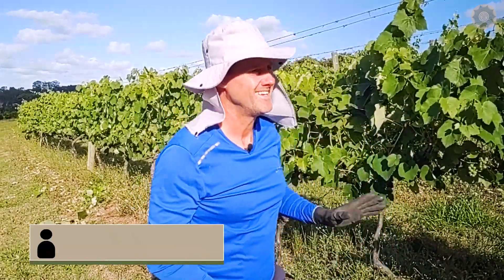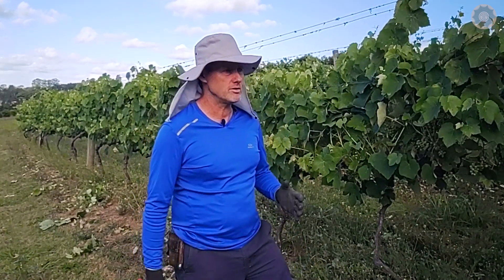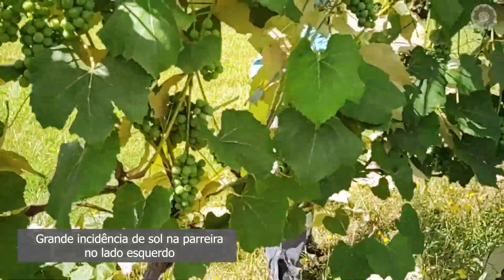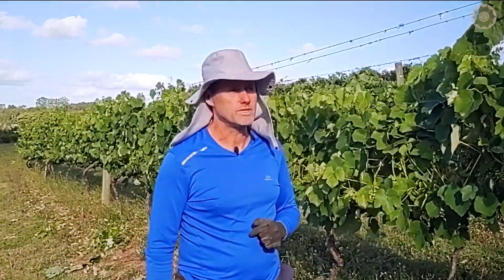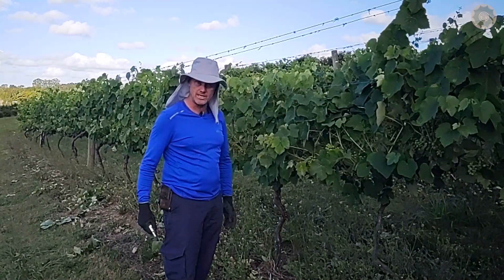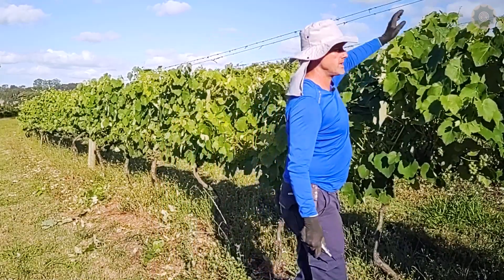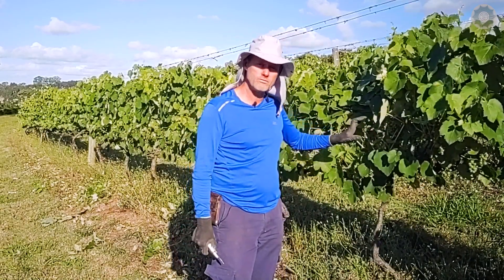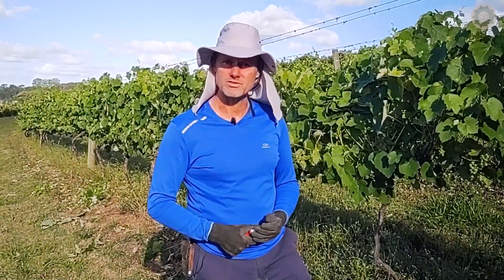Poda VERDE da UVA. Qualidade dos FRUTOS.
A poda verde é prática indispensável para quem deseja: sanidade no parreiral, qualidade dos frutos, mais sabor e cor.
Neste vídeo do Cultura da Roça, abordaremos os 4 D's da poda verde da uva.
Desbrote, desfolha, desnetamento, desponte. A qualidade dos frutos, no caso dos cachos, depende destas práticas.
Através da poda verde da uva, além de garantir a qualidade dos frutos, asseguramos uma vida útil maior ao nosso pomar, além de otimizar práticas como tratos culturais importantes.
Uma boa ventilação, boa insolação dos cachos, equilíbrio entre parte folhar e frutos é proporcionada pela poda verde da uva.